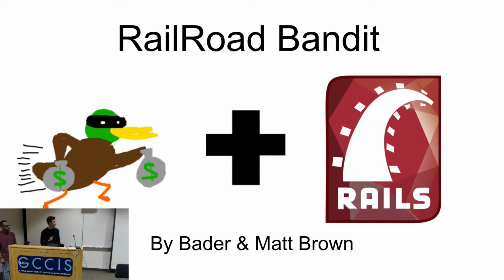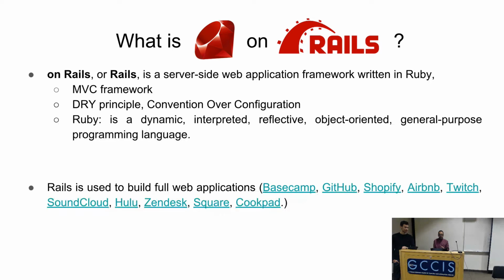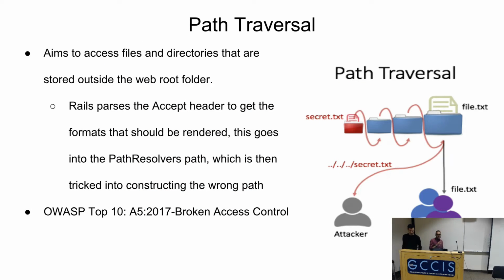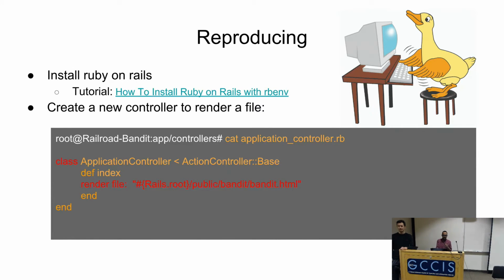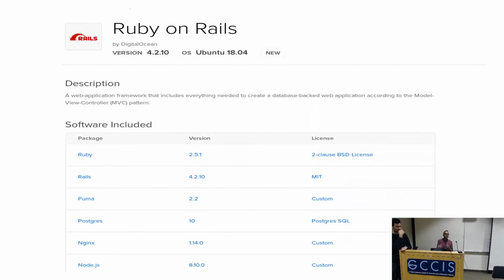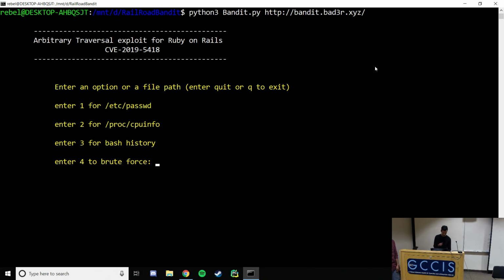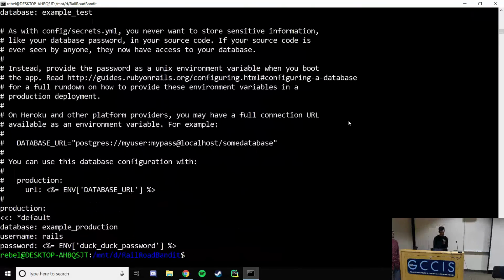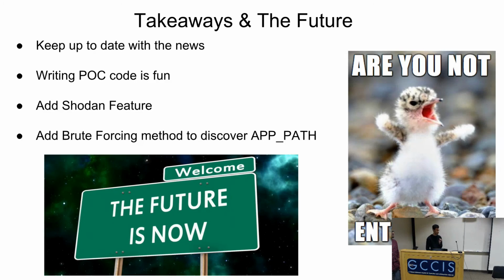RailRoad Bandit - Bader & Matt Brown